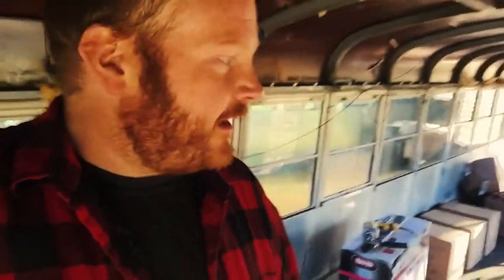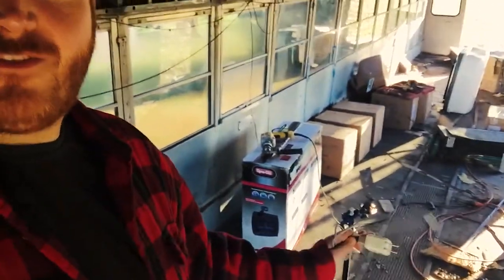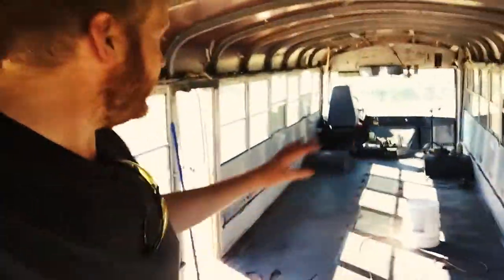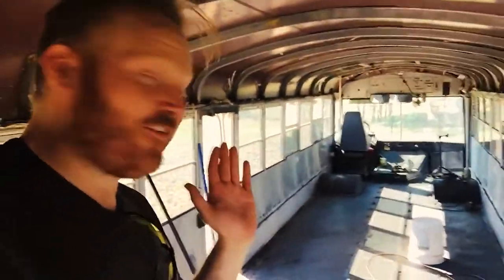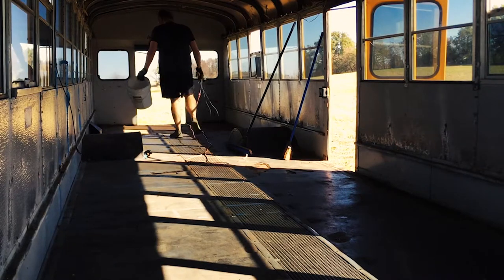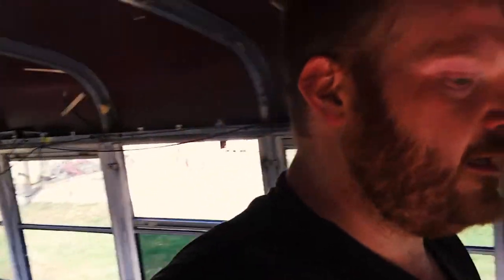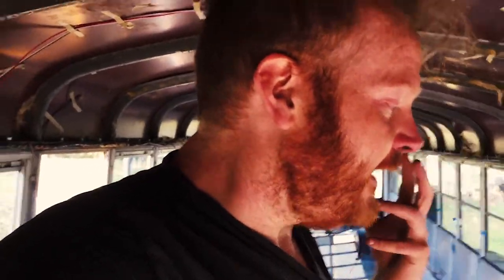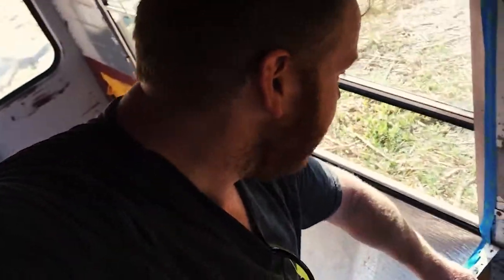Wall Panel Removal | Skoolie Bus Conversion Tiny House Videos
These walls are THE WORST. After grinding off precisely 3 trillion rivets, I was expecting the panels to pop right off. My expectations weren't met. These bad boys took way more elbow grease than anticipated!

Like any average 34yo single childless bachelor, I bought a school but to convert into a ginger vegan lumberjack's dream cabin tiny house on wheels so I can travel the Americas full-time for a year or 37. This RV bus conversion tiny house skoolie's name is Earl.